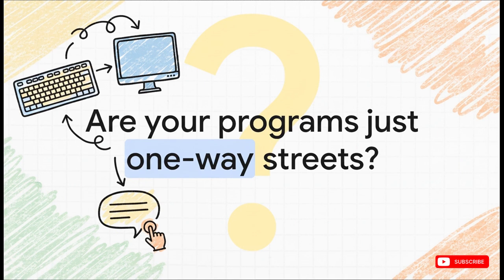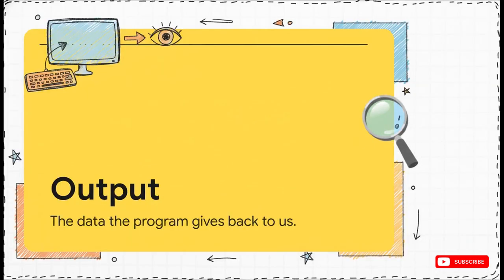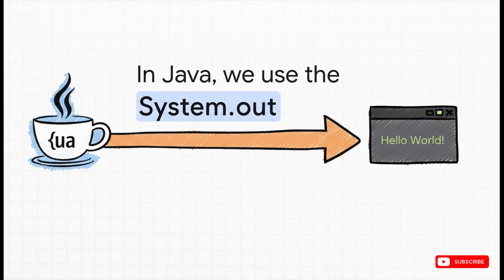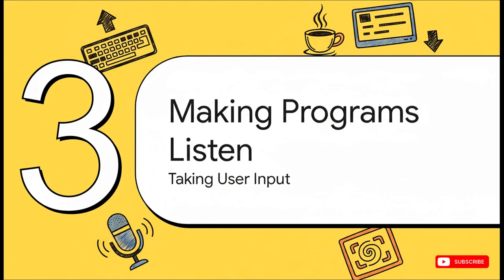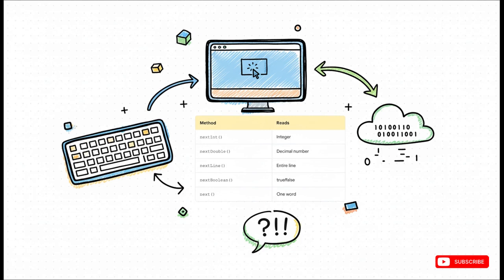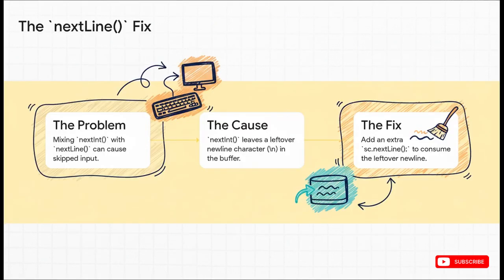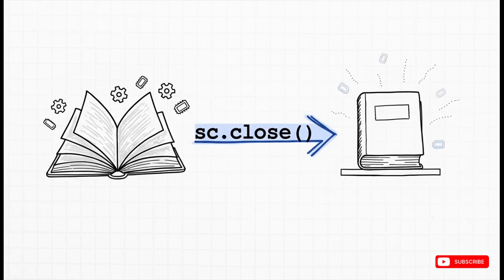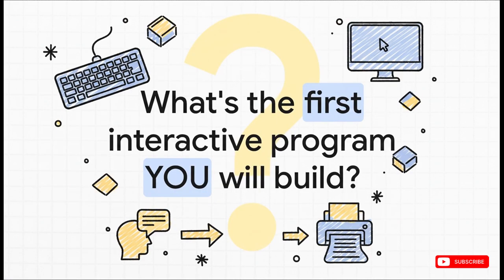Episode 5 - Java Input & Output Explained | Scanner Class & System.out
In this video, we’ll explore Input and Output in Java - how to take input from the user and display output on the screen.

We’ll cover everything from printing text to reading user data using the Scanner class.

✳️ What you’ll learn today:
🔹 Using System.out.print() and System.out.println()
🔹 Creating a Scanner object for user input
🔹 Reading integers, strings, doubles, and booleans
🔹 Fixing the common nextLine() bug
🔹 Closing the Scanner properly

💡 Using this lesson, you’ll be able to build interactive Java programs that respond to user input — like mini calculators or quiz apps!